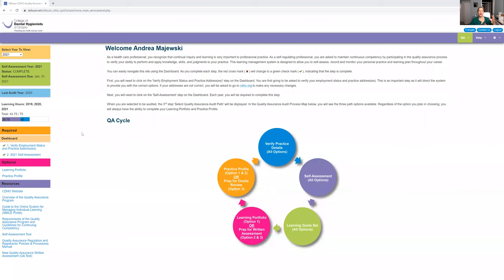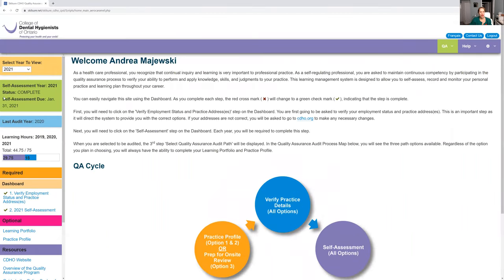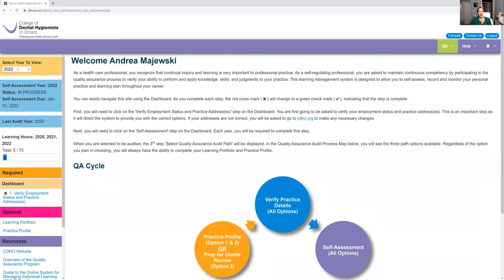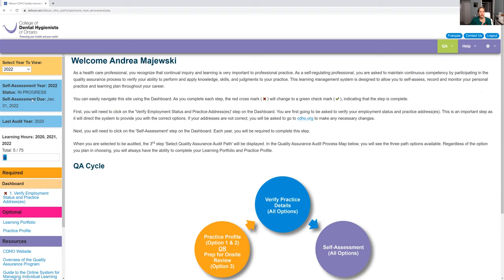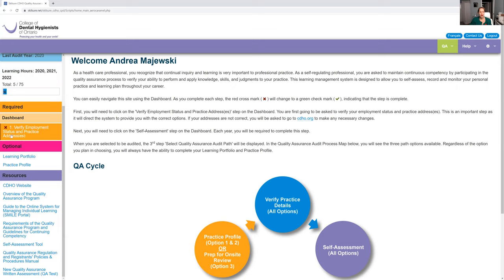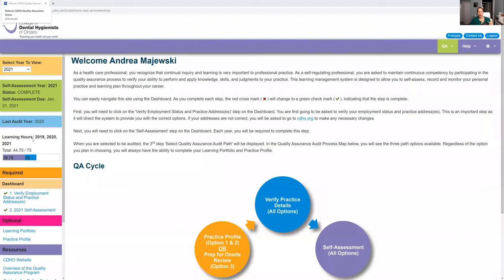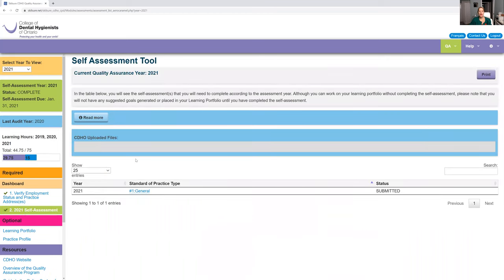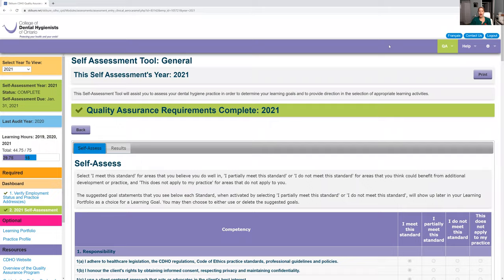Ontario RDH's How To Submit Your Self Assessment for Year 2021/2022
--Ontario RDH's Portfolio, Audit, QA Help